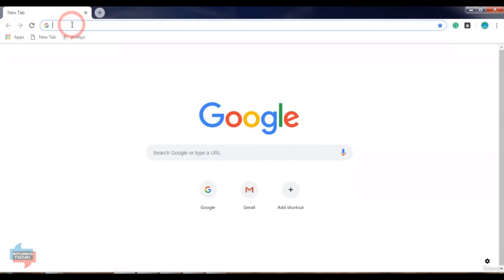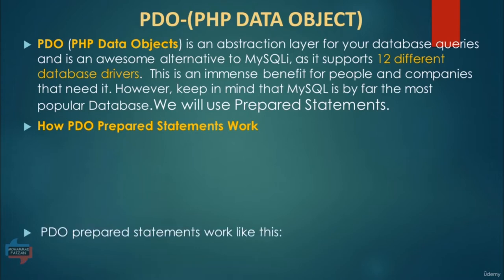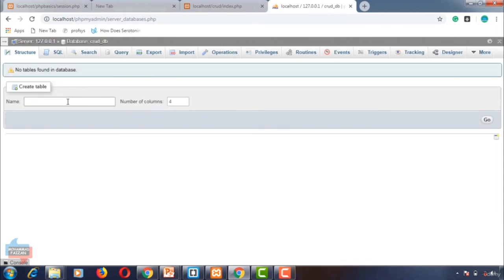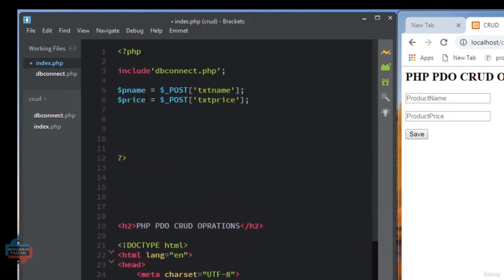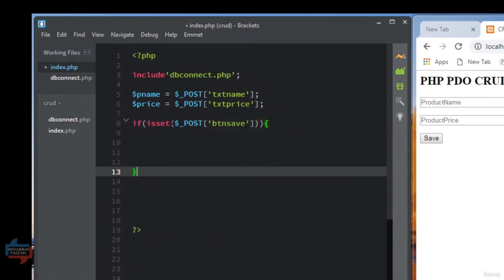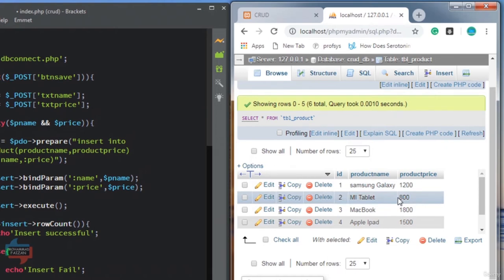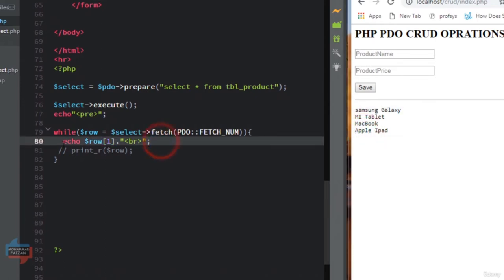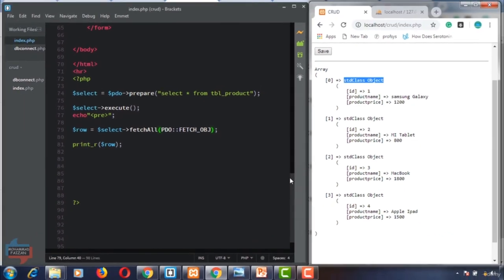CRUD Operation with PDO (PHP Data Objects)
CRUD Operation with PDO (PHP Data Objects). Basics PHP PDO CRUD Operations. Learn how to use PDO (PHP Data Objects) in PHP to perform operations on MySQL database securely
Laravel PHP Framework Tutorial - Full Course for Beginners
Build a Basic CRUD App with PHP and MySQL

In this course, you will learn how to use PDO (PHP Data Objects) in PHP to perform operations on a database securely. We will be using the MySQL database in this class. But you can use other supported databases and almost all the code will be the same.

We will be using an Procedure approach to write the PHP code. So, you will even learn how to create a class, instantiate it and call the methods on the object.

For taking this course, it is would be great if you have the following prerequisites:

        Basic knowledge of HTML and CSS

Although there are these prerequisites, I will explain each and every line of code that we are going to write. So, even if you are a complete beginner, you can join in. Just follow along and you will learn a lot.

After completing this course, you will be able to perform Insert, Delete, Update and Select operations on your database. This will help you in creating backend applications.

Some examples where you can use this knowledge are:

        Creating a to-do application
        Creating a blog
        Creating a simple registration system
        Creating contact form
        And more…

Who this course is for:

        Beginner Web Developers
        Beginner PHP Developers

        Student will learn how to create database connection using PDO with my SQL
        Student will learn how to insert data into database using PDO
        Student will learn how to read data and update data using PHP pdo
        Student will learn how to delete data from database using PHP pdo using mysql

        Some basics knowledge of PHP and MySQL qeries

        This course is for that student who wants to learn basics crud operations using pdo